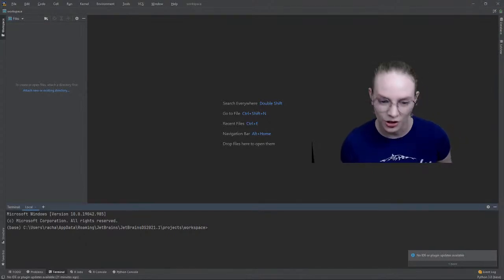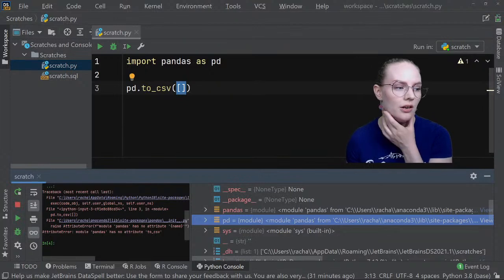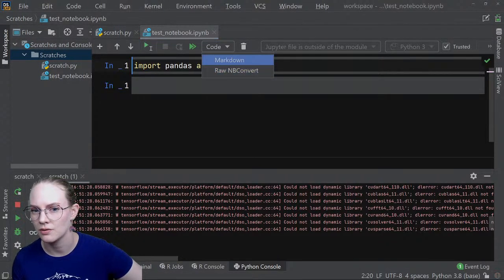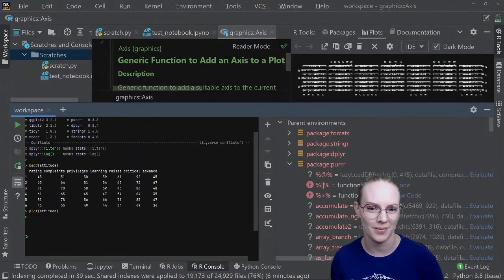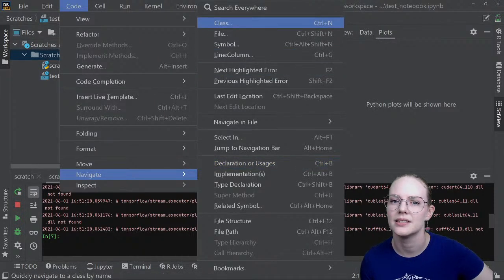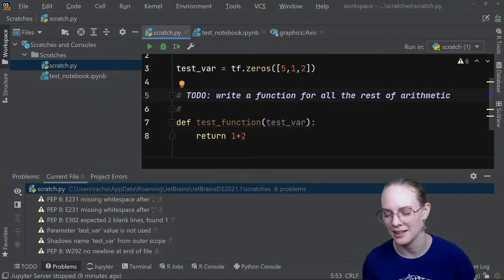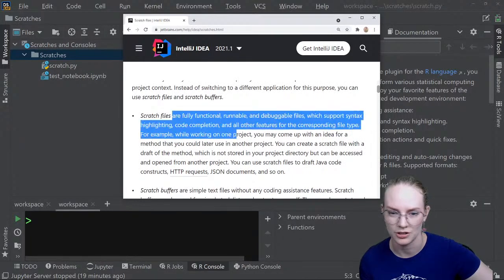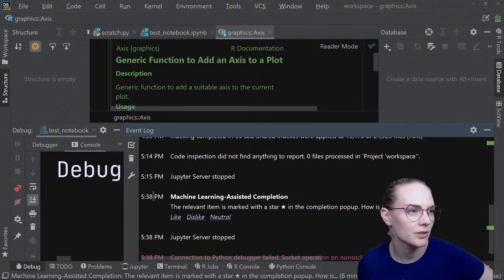[Livestream] DataSpell 0th Impressions (New Data Science IDE)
Join me as I use the early access version of DataSpell, a new data science IDE from JetBrains, for the first time and share my impressions.